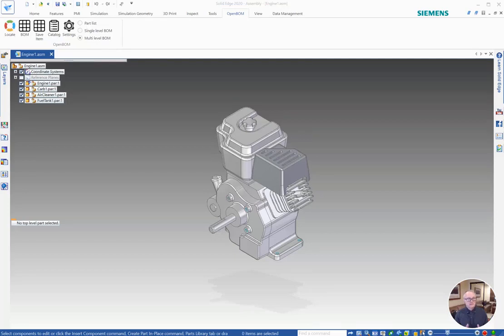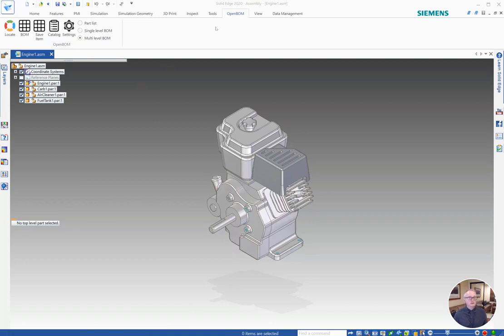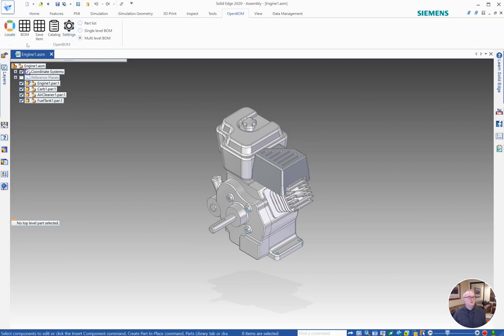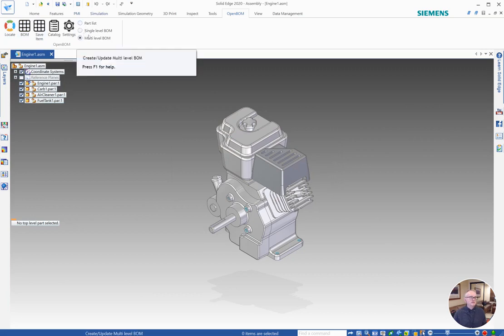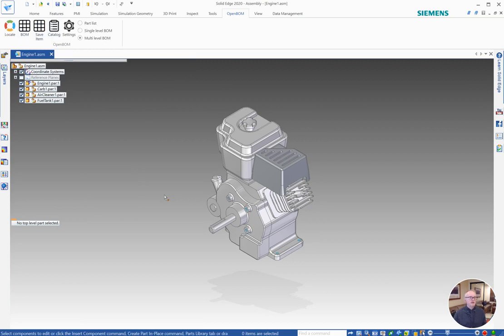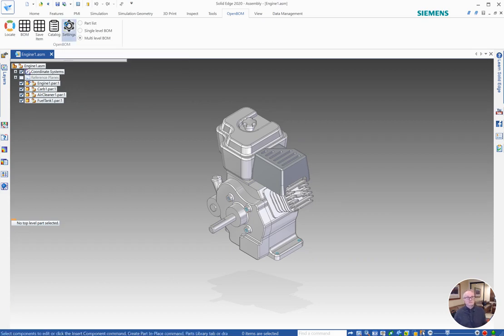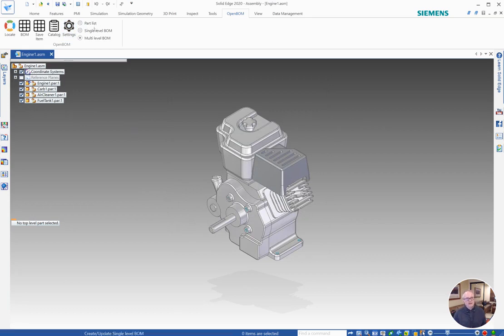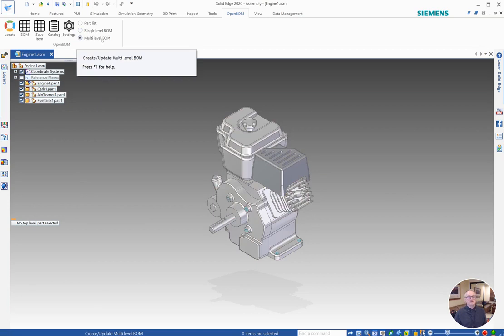OpenBOM for Solid Edge - User Interface Tour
In this video, we provide a review and step-by-step guidance of OpenBOM add-in for Solid Edge user interface options.